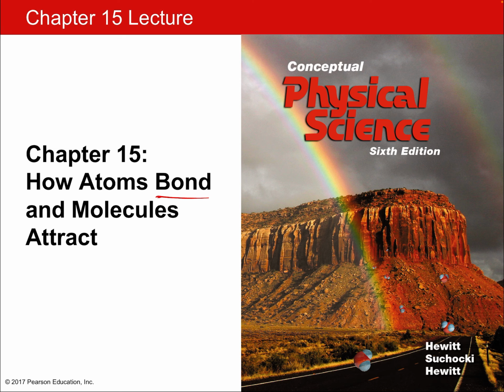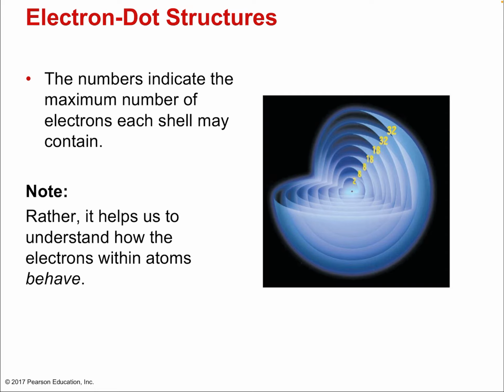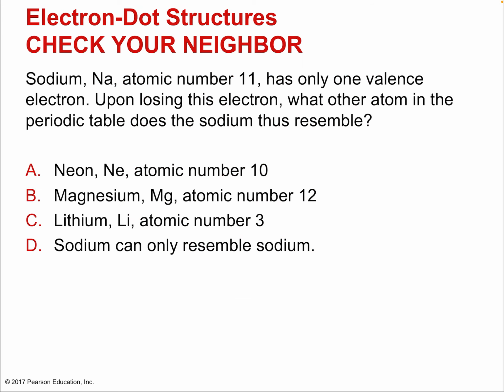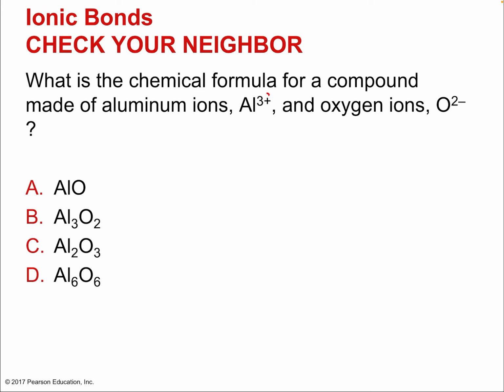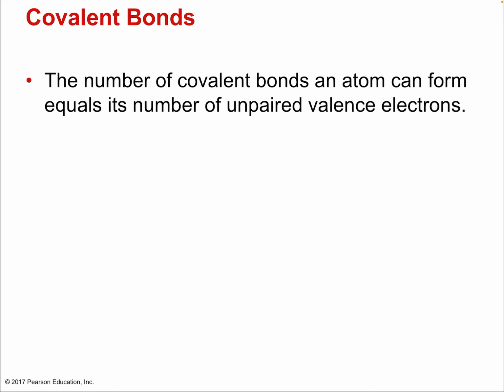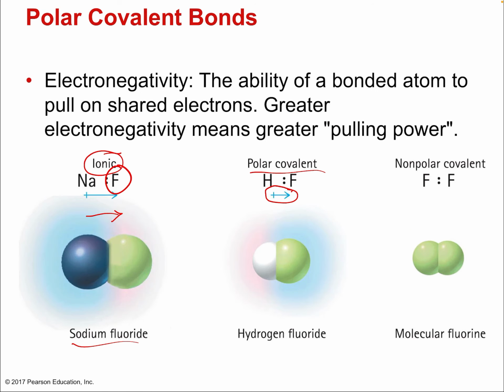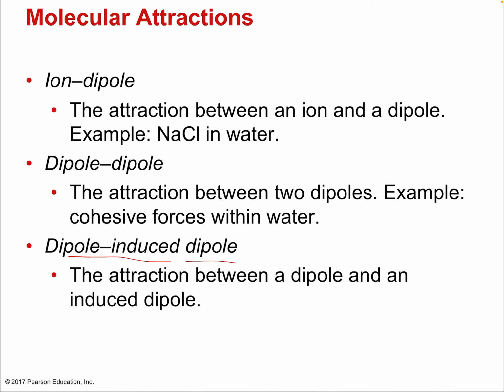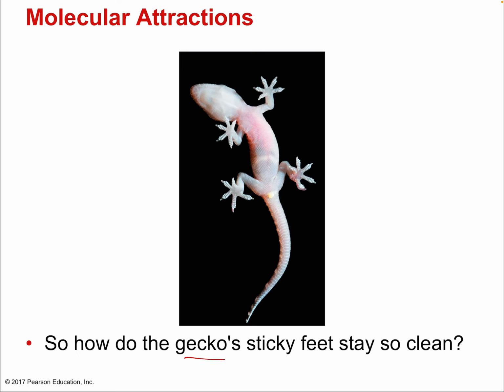Chapter 15 Lecture — Molecular Bonds